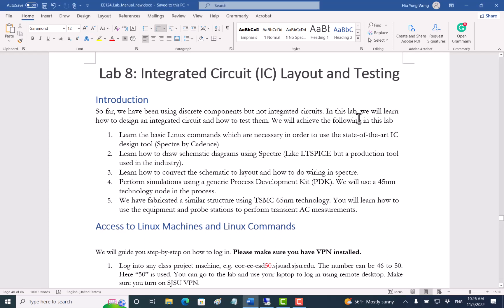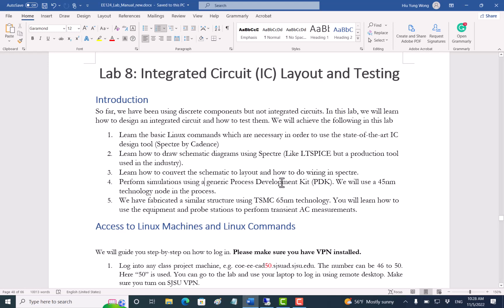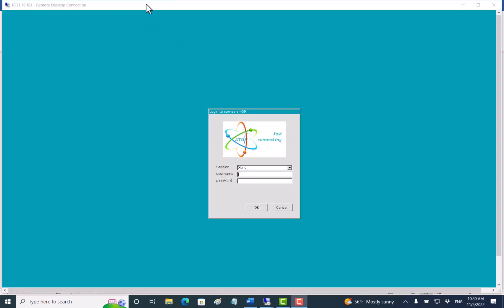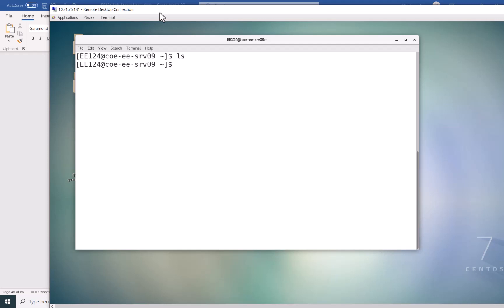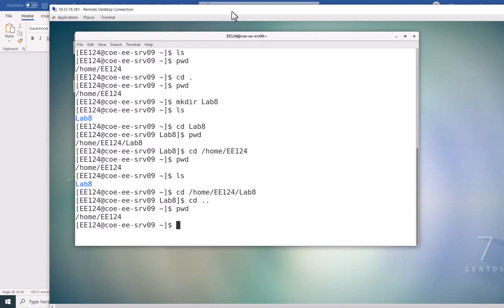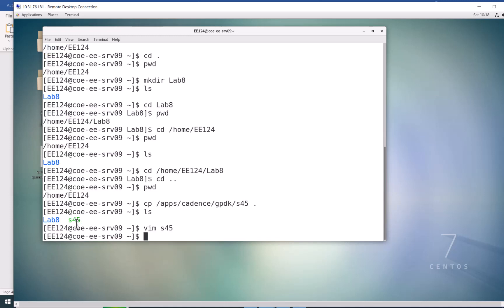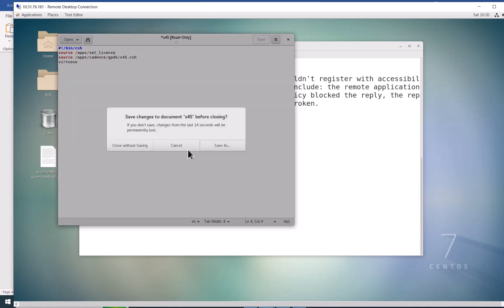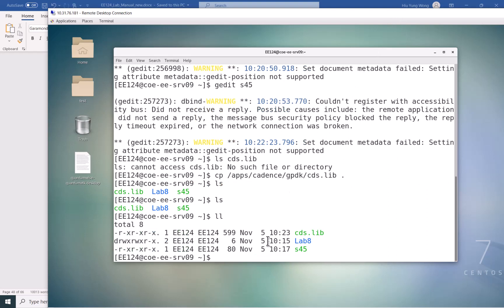Lab 8, 1) Linux Commands and Cadence Spectre Setup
Learn the basic Linux commands which are necessary in order to use the state-of-the-art IC design tool (Spectre by Cadence)